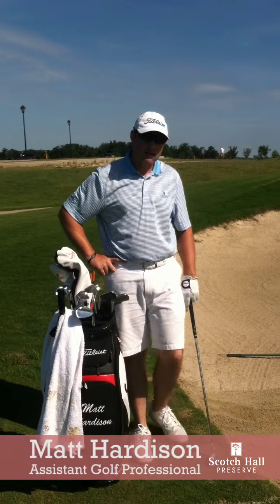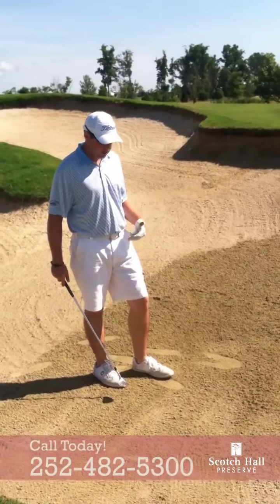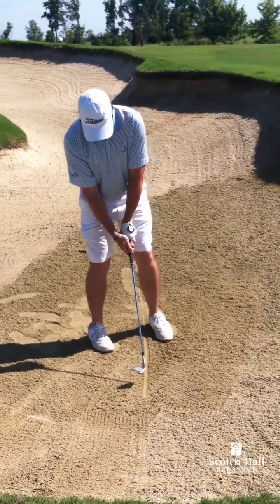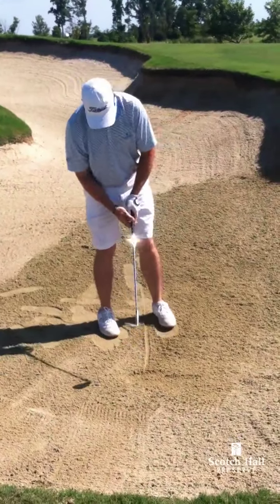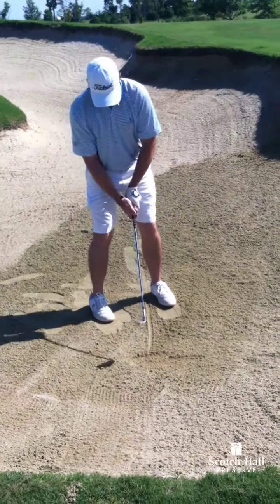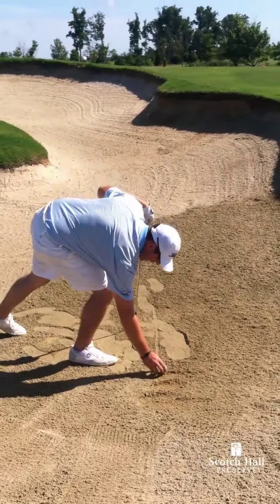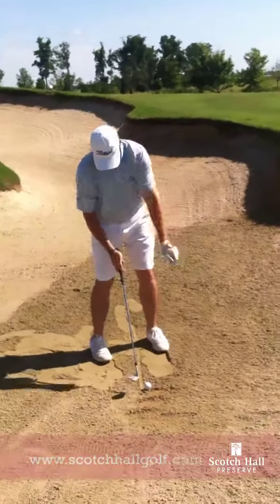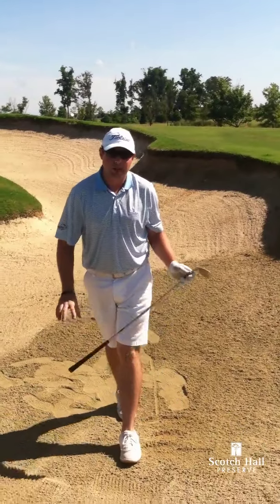New Bunker Lesson 1 1